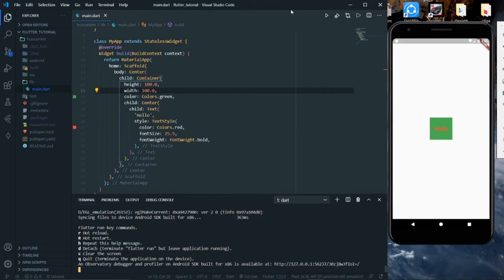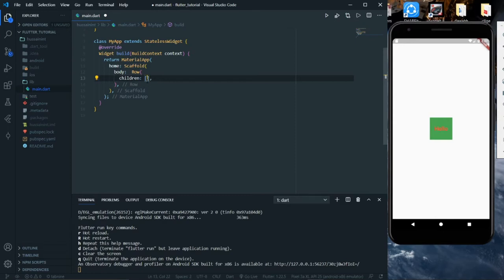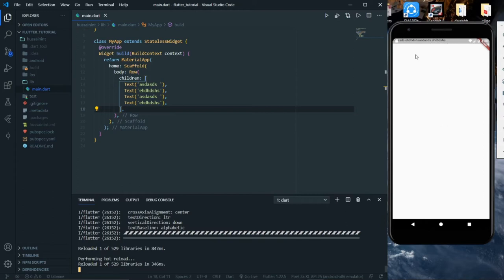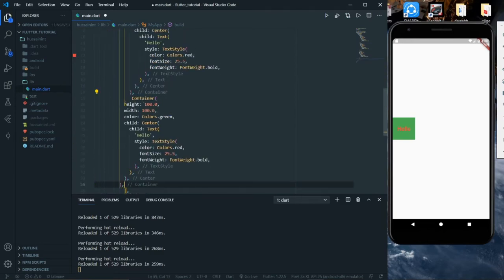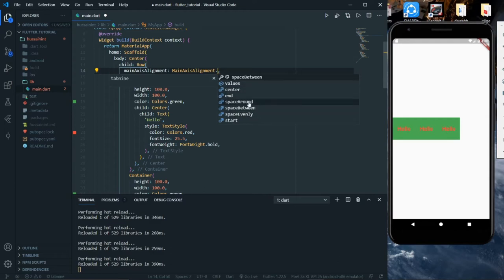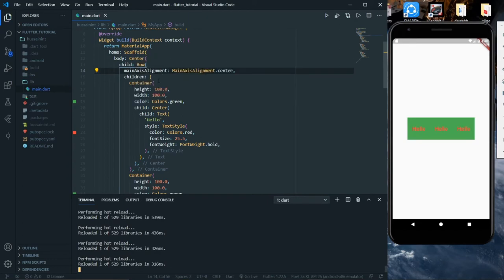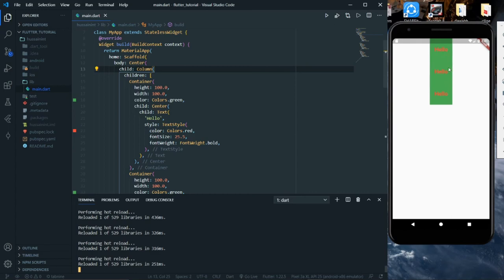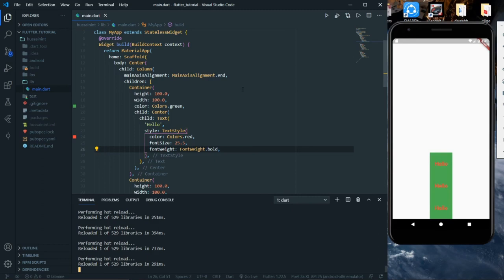🔴#5 Using Row and Column widgets in flutter || Flutter tutorial for beginners 2021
In this video series i will be teaching flutter app development for complete beginners. subscribe to the channel and click on the bell notification to get notified whenever i post a new video !